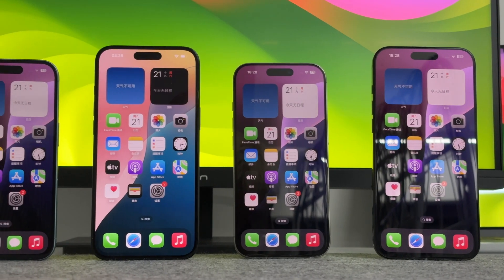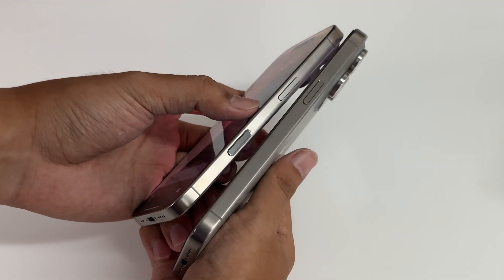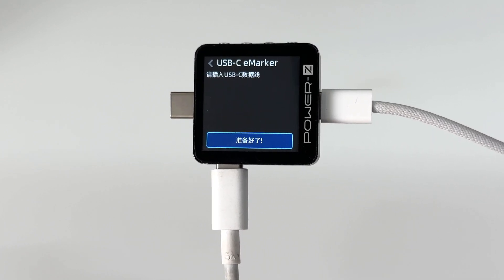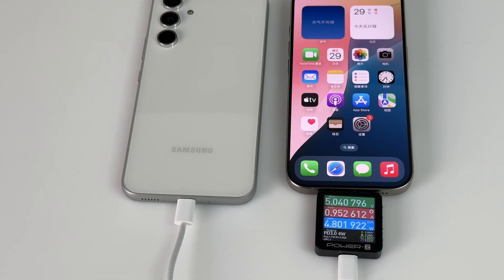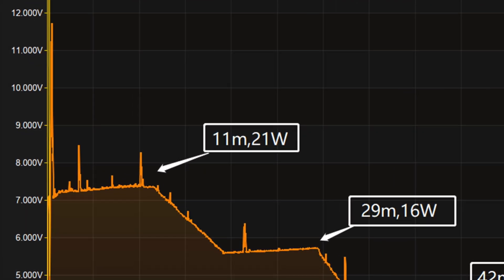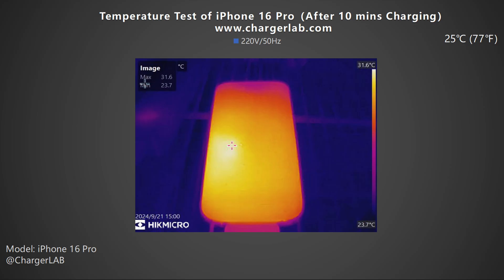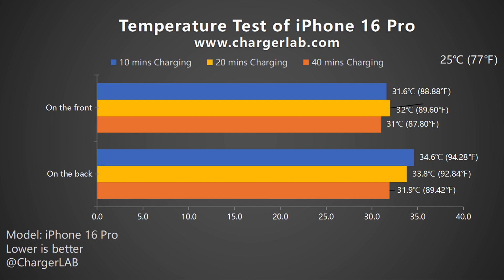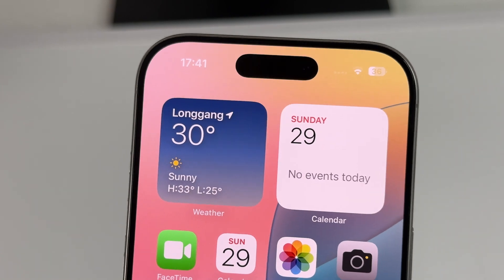Charging Review of iPhone 16 Pro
Introduction
The iPhone Pro series has always captured the love of many Apple fans with its comprehensive advantages, such as excellent performance, excellent imaging, and suitable size. The iPhone 16 Pro is equipped with an A18 Pro chip, the screen size has increased from 6.1 inches in the previous generation to 6.3 inches.

Chapter
0:00 Intro
2:24 Compatibility Test
2:49 Full Charging Test
3:52 Temperature Test
5:10 Summary